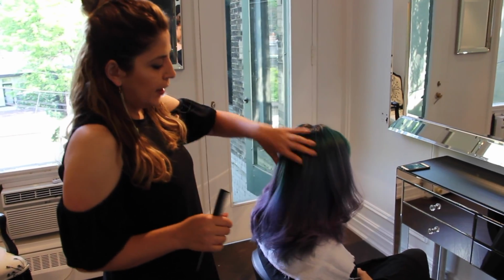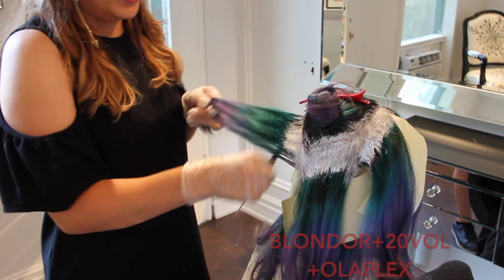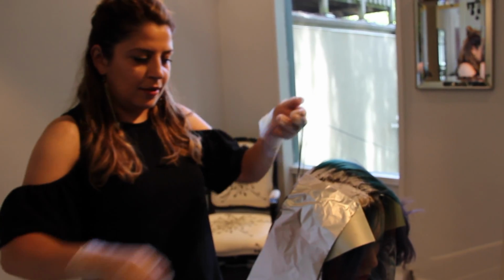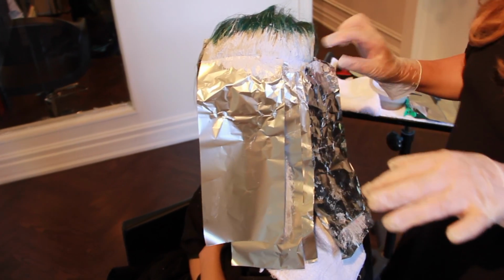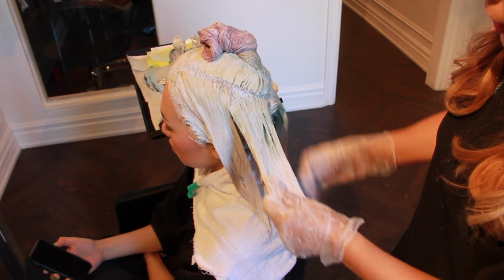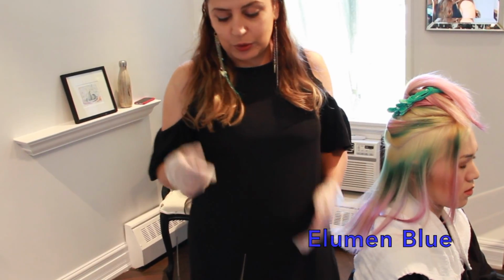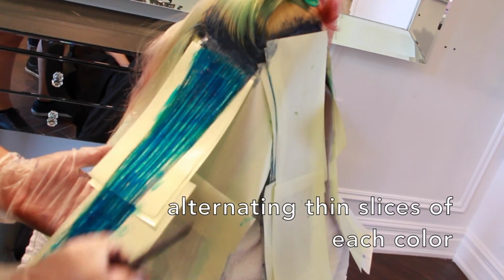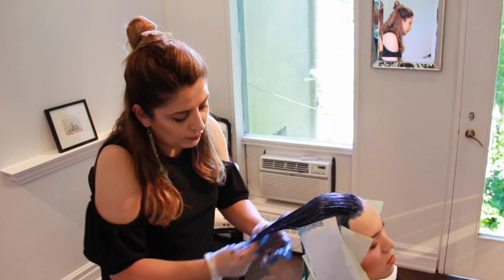Molly for Contessas